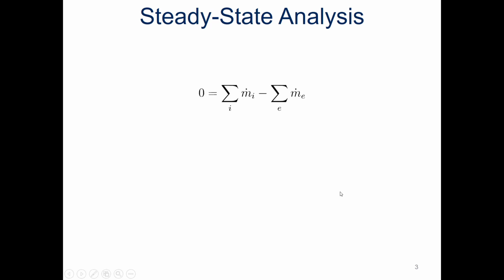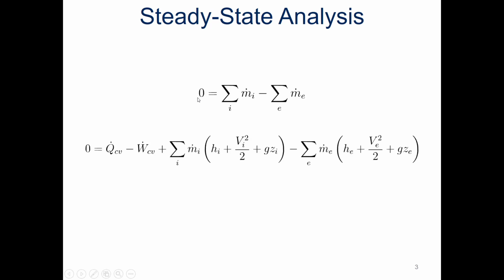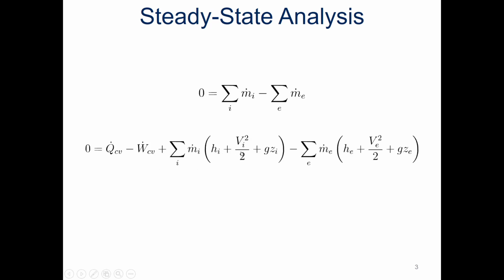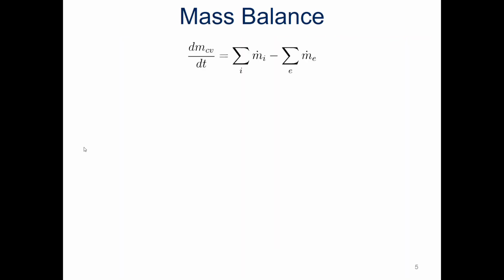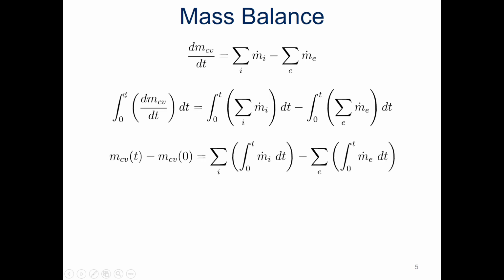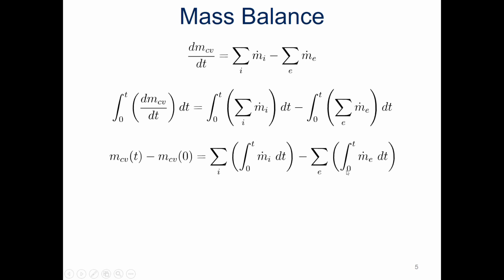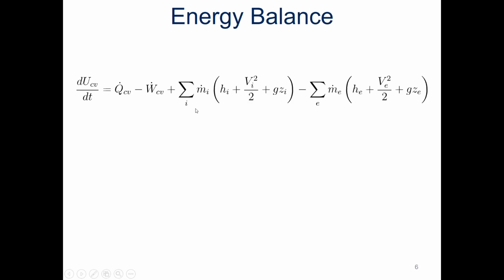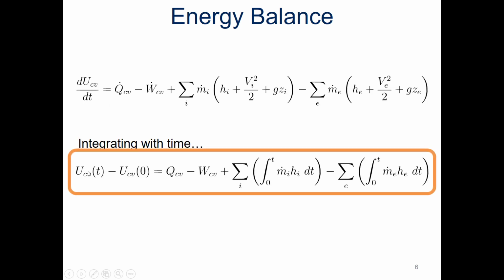Transient Energy Analysis: Introduction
Table of Contents:
00:00 - Introduction
00:26 - Steady-State Analysis
01:16 - Transient Analysis Examples
01:48 - Mass Balance
02:48 - Energy Balance
03:26 - Example #1